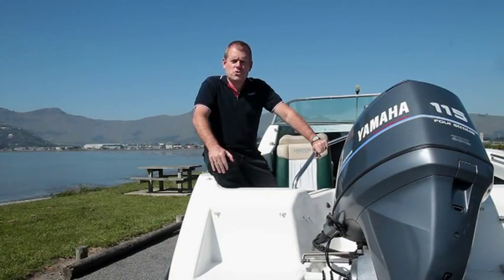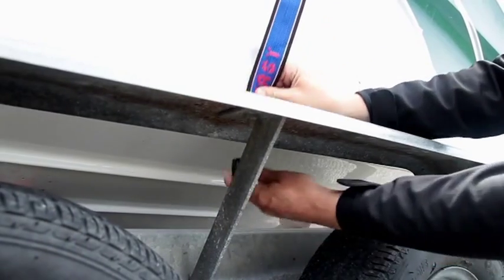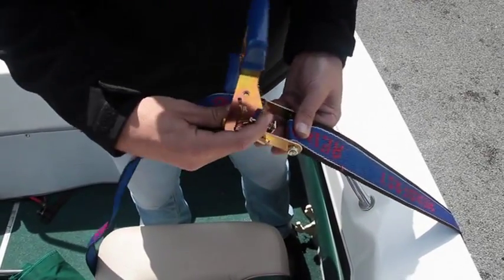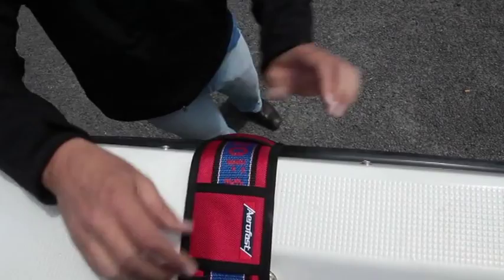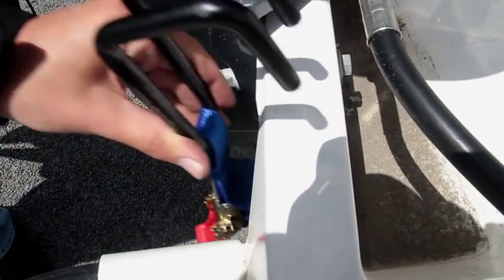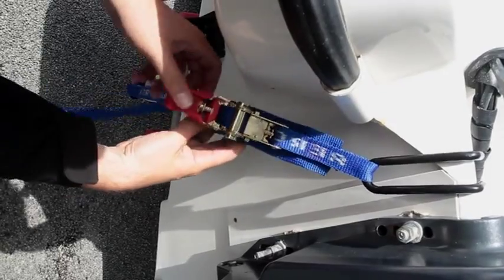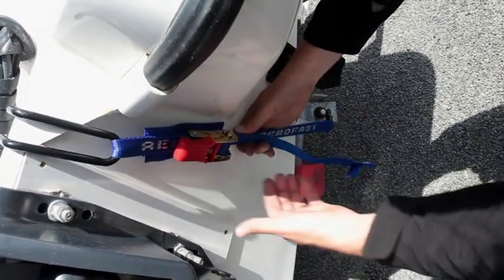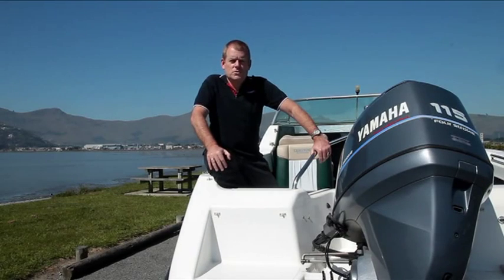How to Tie Down your Boat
This video shows you how to correctly secure your watercraft to your trailer.